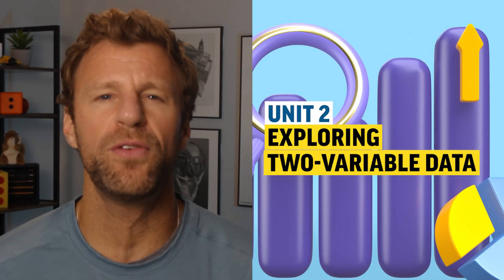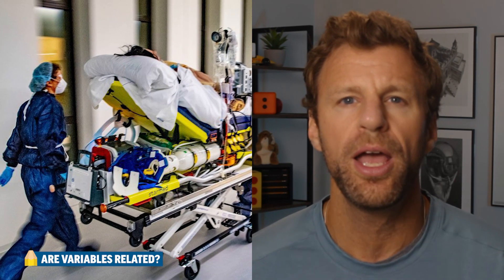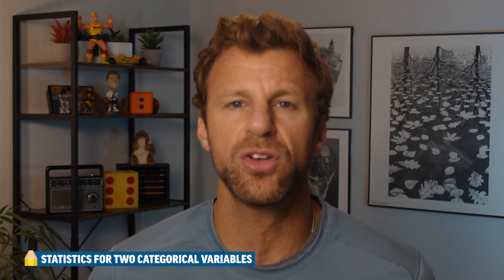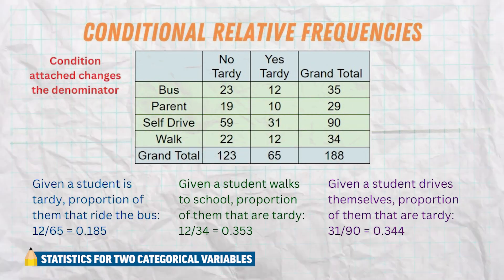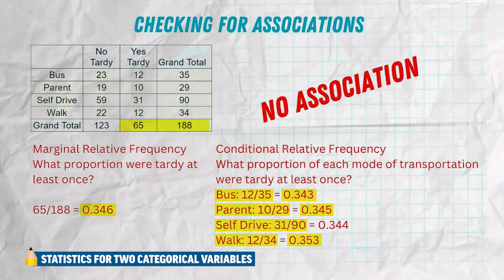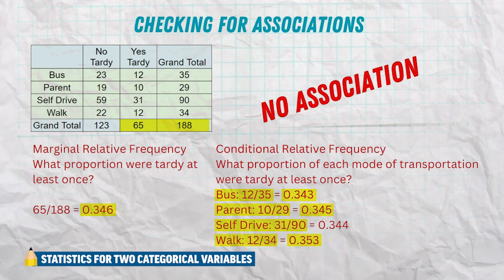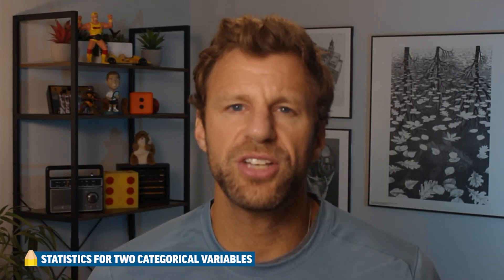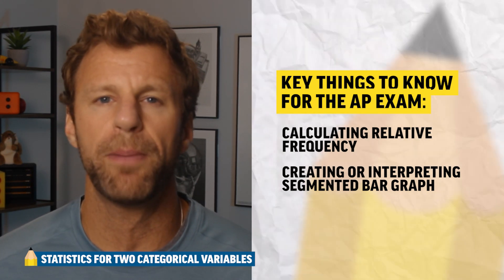Relationships Between TWO Categorical Variables - AP Statistics Unit 2 Summary Topics 2.2 & 2.3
This video covers a summary review of AP Statistics Unit 2.  This video explains how two categorical variable can be displayed in tables and graphs.  It also explains different statistics involved with two categorical variables and how to discover if there is an association between two categorical variables as well.

If you want more summary review videos, study guides, practice sheets, and much more for AP statistics to help prepare you for unit test and the AP exam check out my ultimate review packet for AP Statistics with link below.